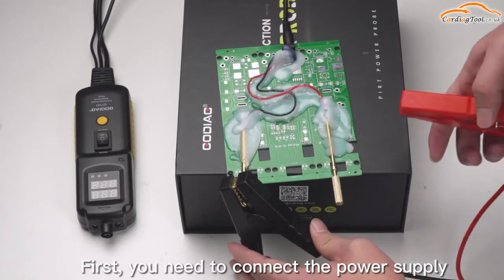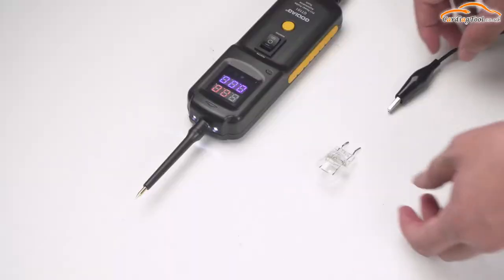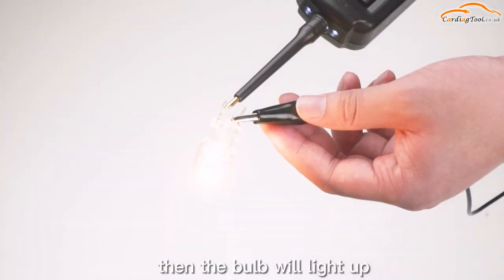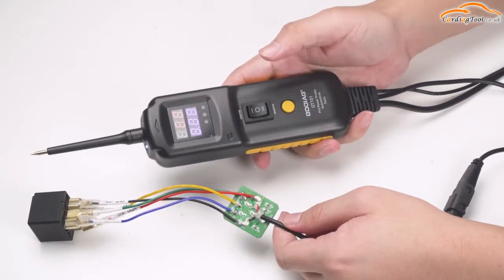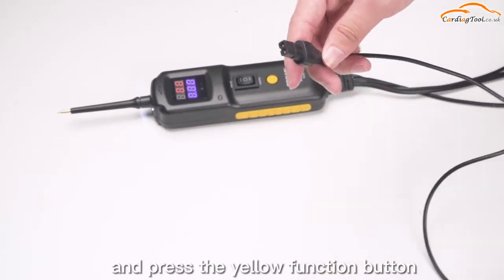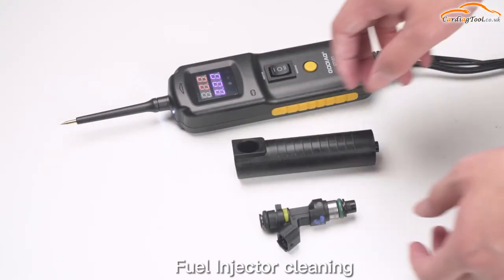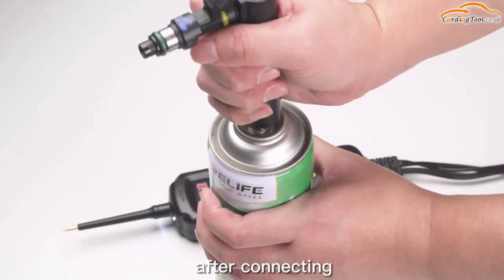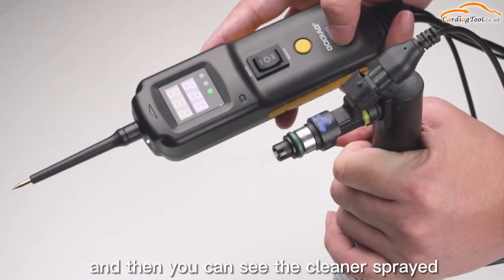GODIAG GT101 PIRT Power Probe Unboxing and Functions Display- cardiagtool.co.uk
This video shows GODIAG GT101 PIRT Power Probe Unboxing and Functions Display